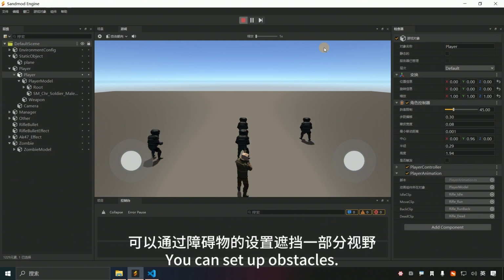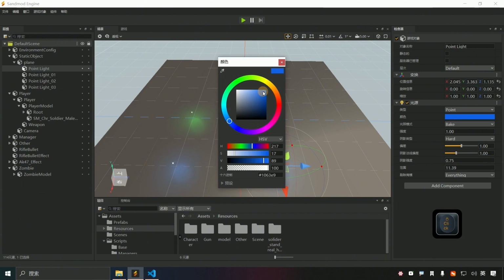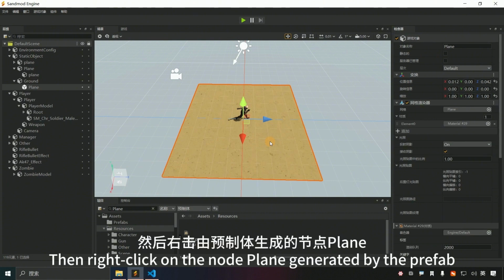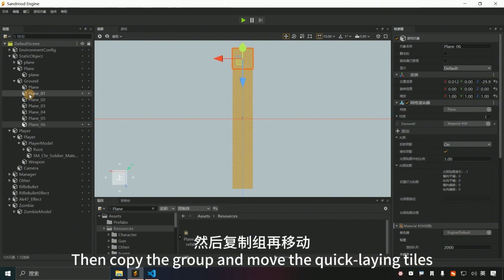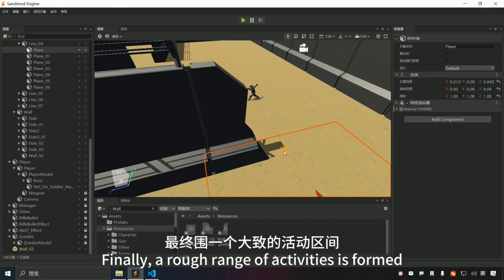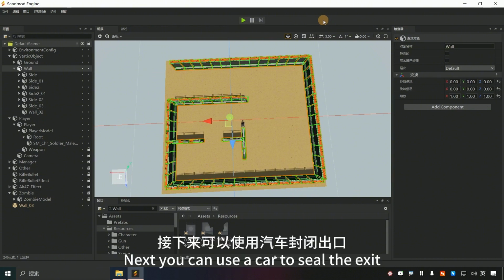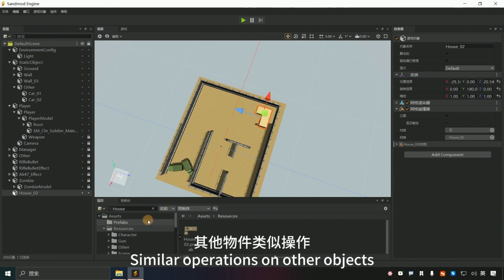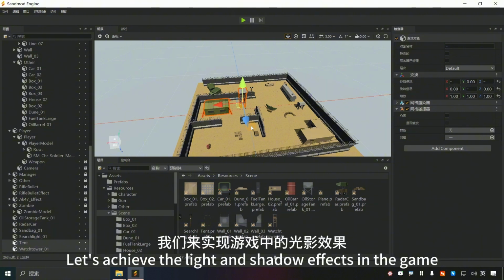Game Map Design And Scene Construction | SandMod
In lawn mowing games, we may guide players to walk along the route we set through map design and scene construction, so that the game is created in the planned direction. In this video, we will build a game scene together.